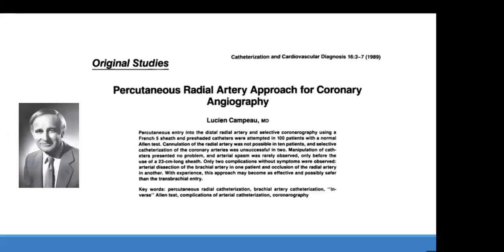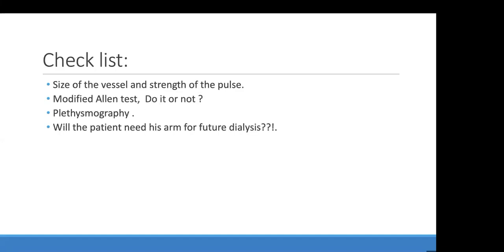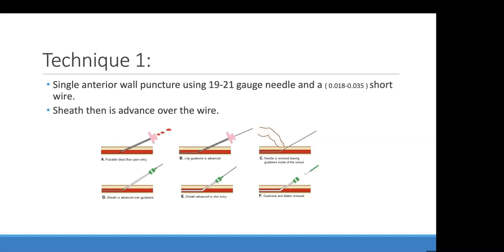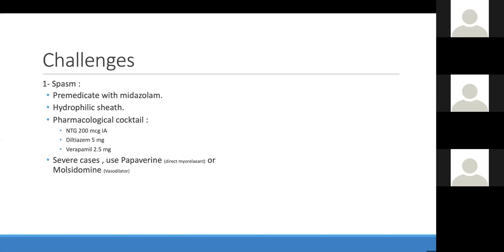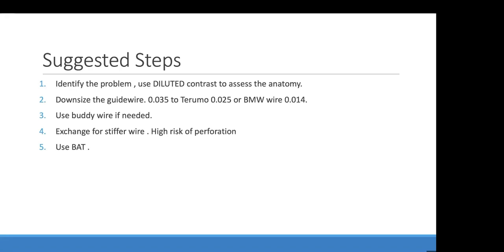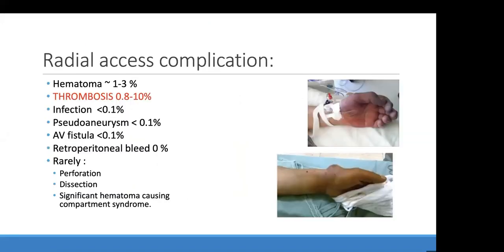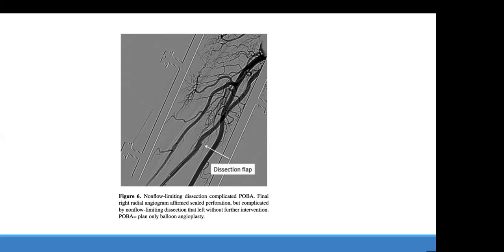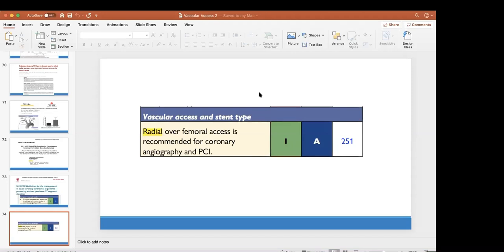Vascular Access, Dr. Khalid Aljohani